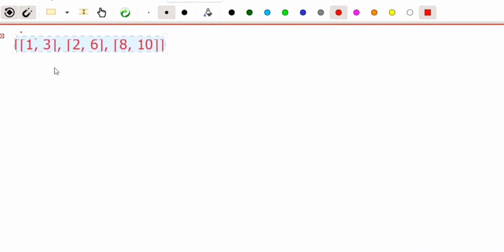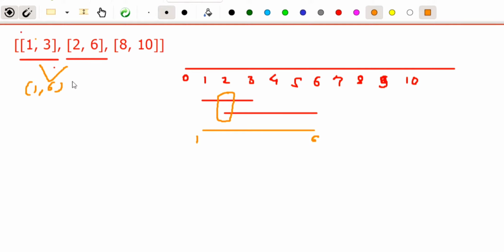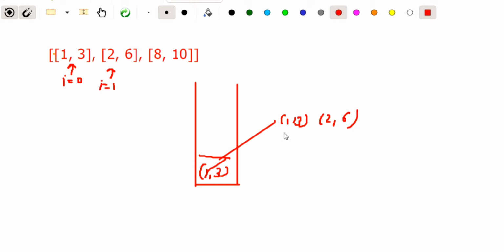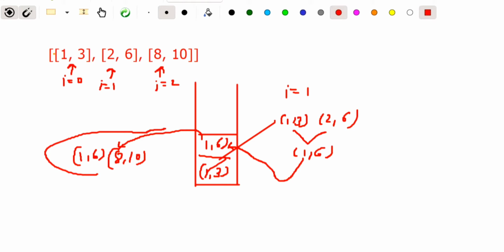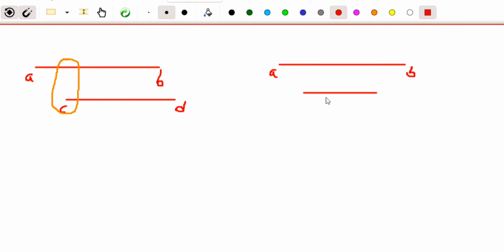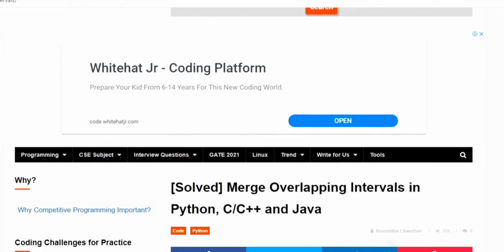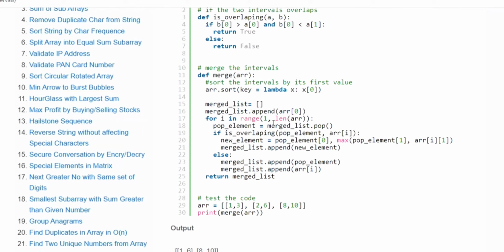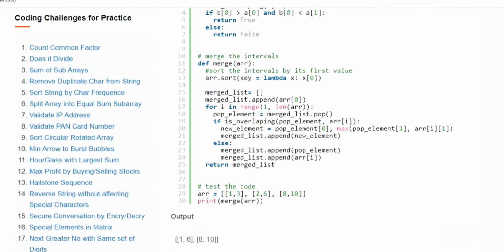[Solved] Merge Overlapping Intervals | Coding Challenge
Merge overlapping intervals | coding challenge asked in product based coding interviews. This is one of the very famous programming questions from leetcode.

Enhance your programming skills for FREE.